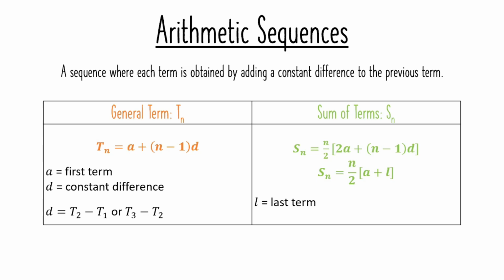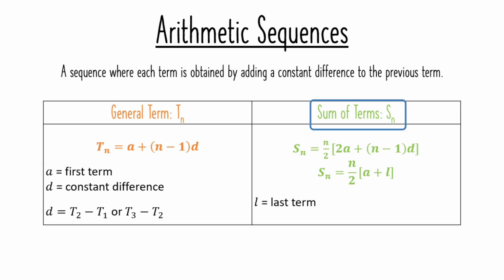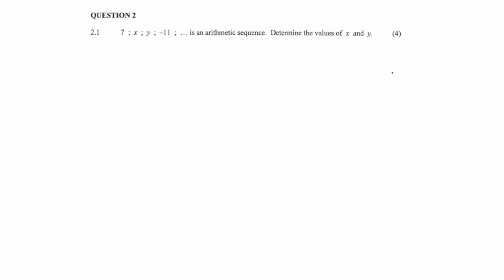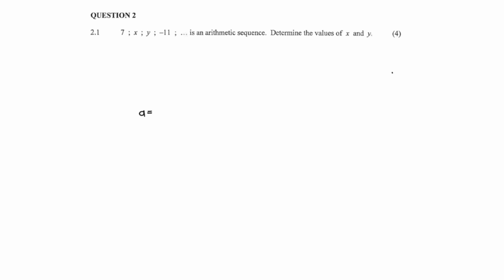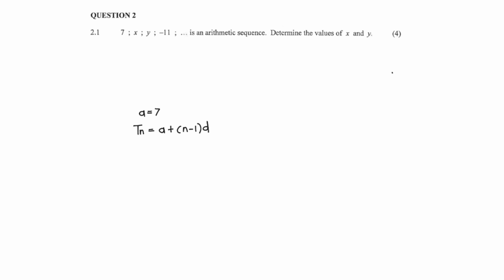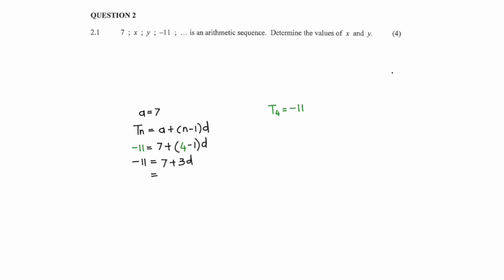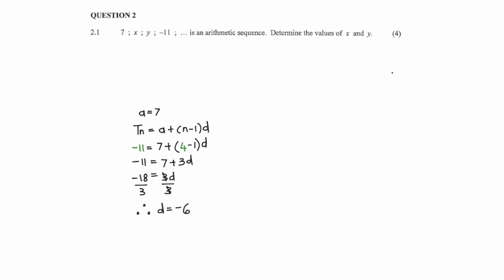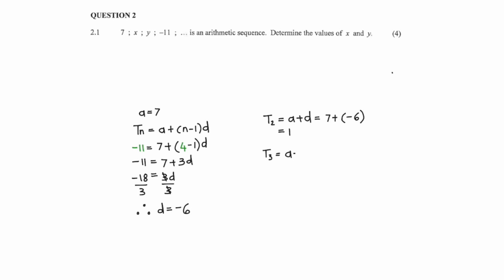Arithmetic Sequences Made Easy! | Grade 12 Maths Crash Course + Exam Question Explained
Struggling with Arithmetic Sequences? 🤔

In this under 4-minute crash course, we’ll break down everything you need to know about arithmetic sequences for your Grade 12 Maths exam (CAPS Curriculum) — fast, clear, and exam-focused!

In this short tutorial, we’ll:
✅ Explain what an arithmetic sequence is and how to identify one
✅ Revise key formulas for the nth term and the sum of n terms
✅ Show you how to substitute and solve step-by-step
✅ Work through a past exam question to show exactly what to expect in the final exam
✅ Share tips and common mistakes to help you score full marks

🎓 Perfect for:
- Grade 12 CAPS Maths students
- Matric exam preparation and quick revision
- Learners wanting a short, focused summary before tests

⏱️ Clear. Fast. Exam-focused. Learn Arithmetic Sequences in under 4 minutes!

💡 Presented by Smart Culture Education